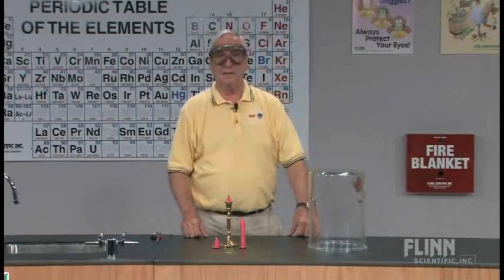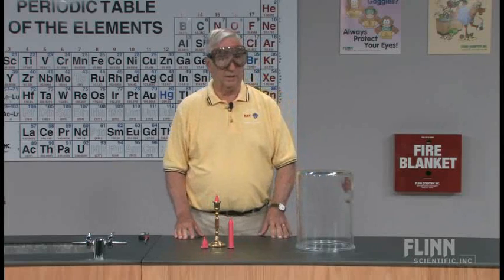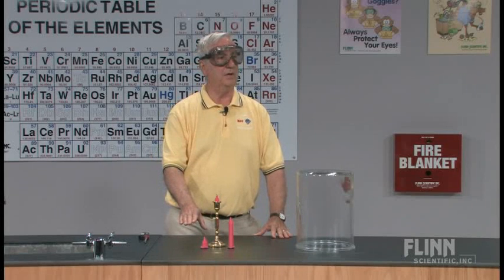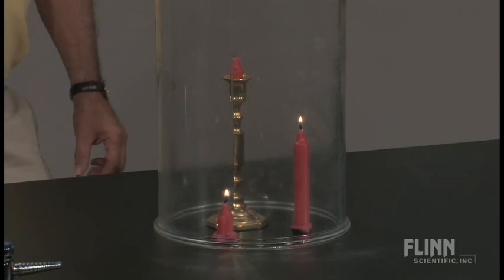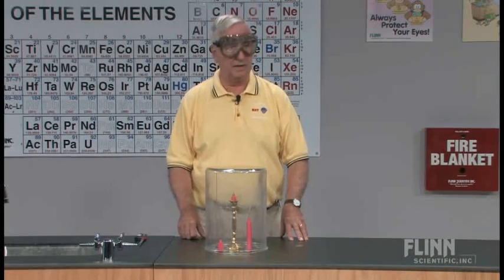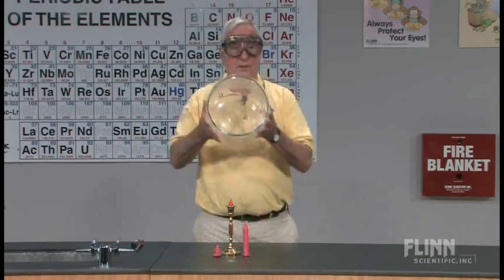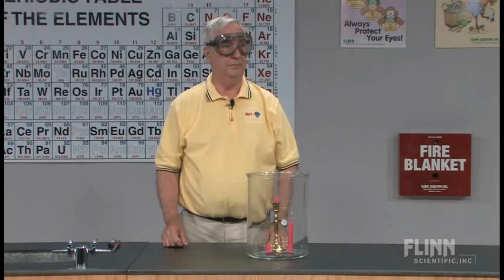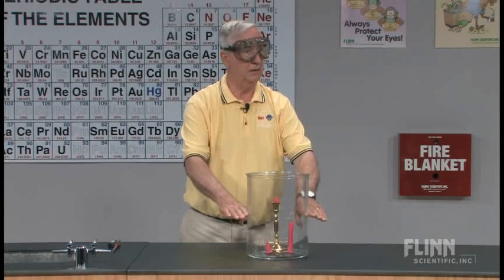Carbon Dioxide Fire Extinguisher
Three candles of varying heights—which candle will go out first when a jar is inverted over them?